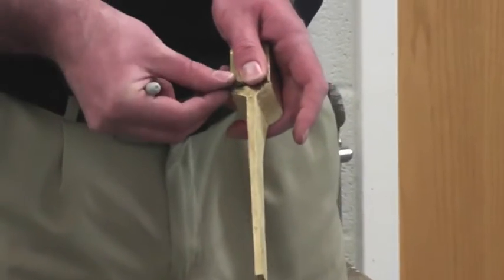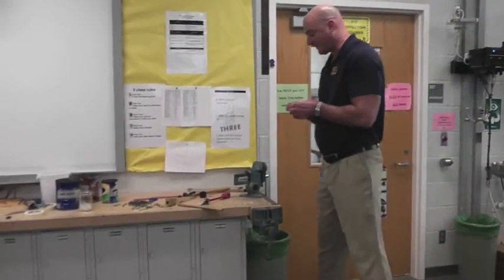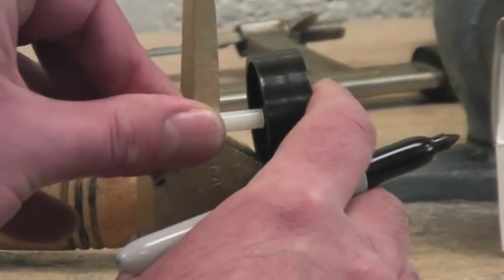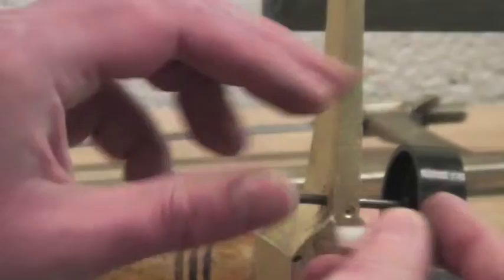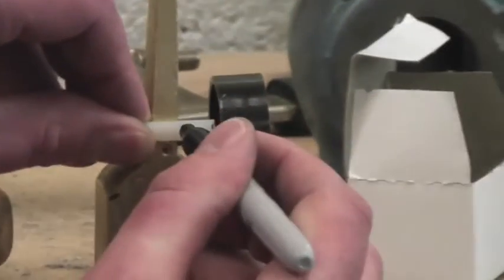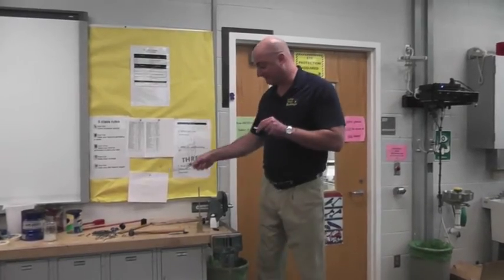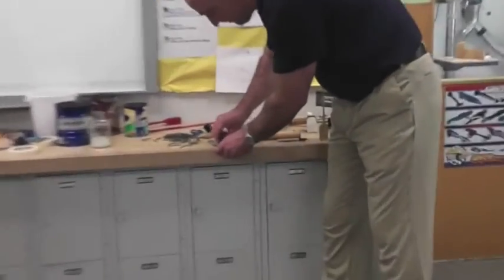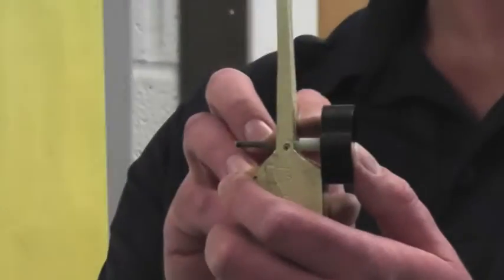16. CO2 car spacers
CO2 car spacers